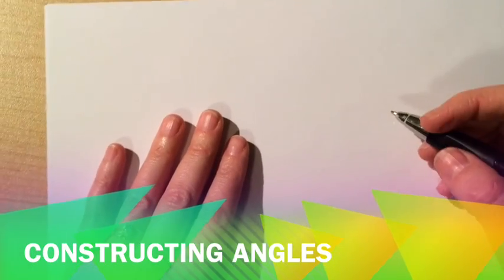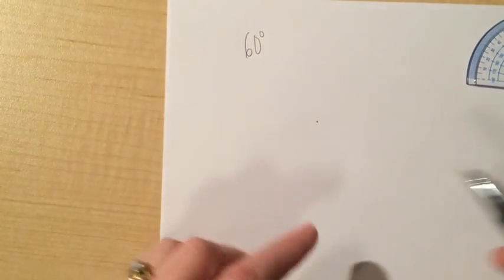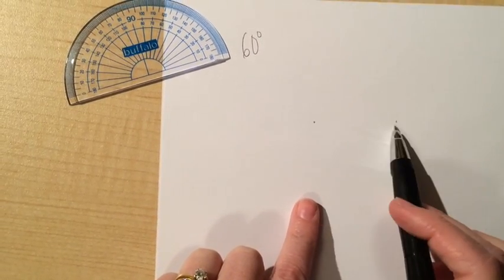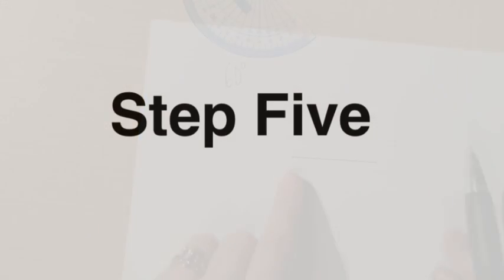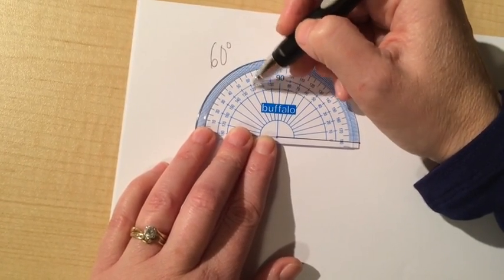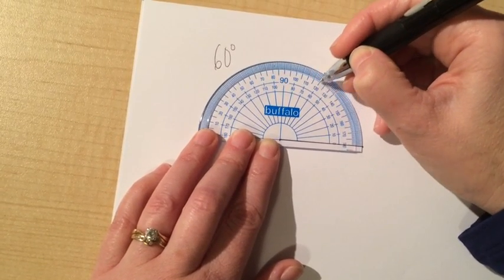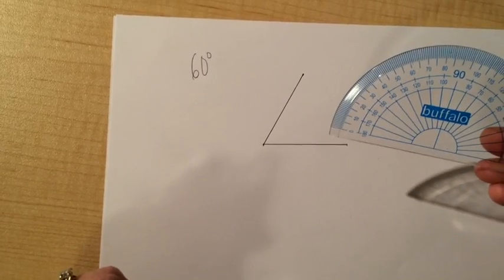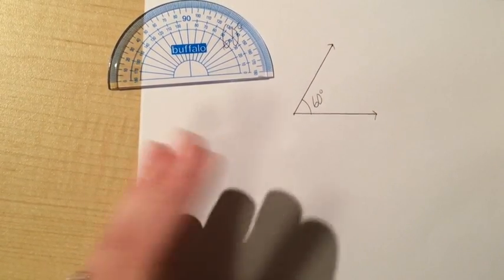Constructing Angles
description